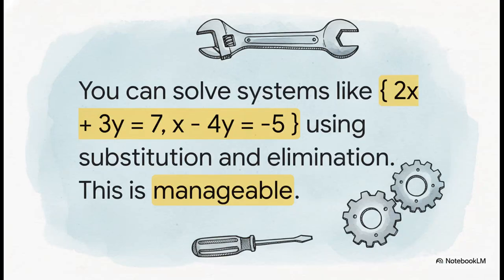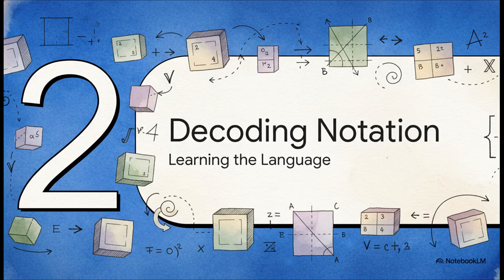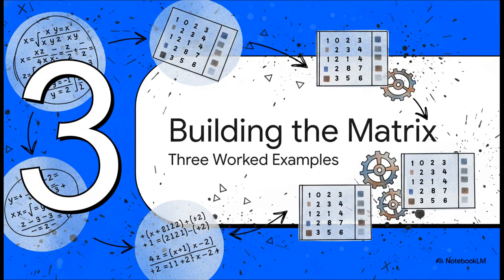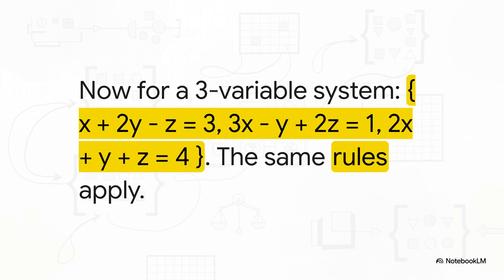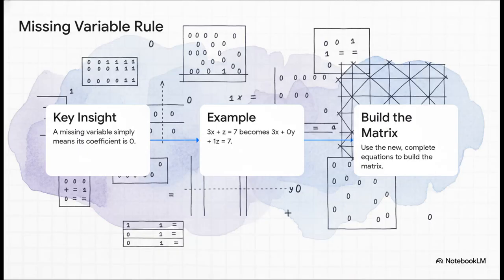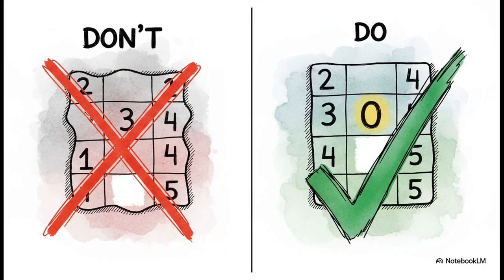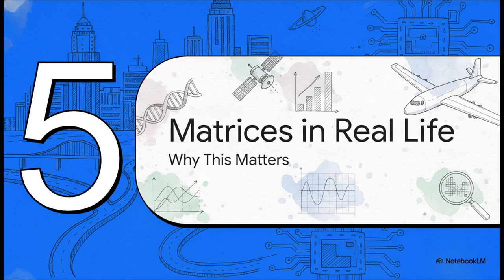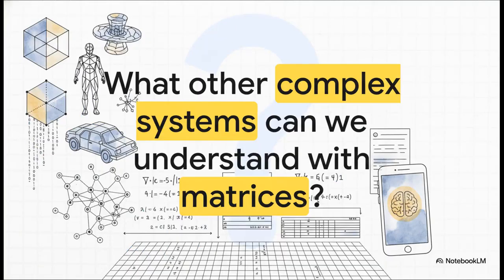Precalculus 18.1: Matrices and Augmented Form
Matrices and Augmented Form — Precalculus Study Guide (Section 18.1)

This video provides an educational overview of Matrices and Augmented Form, covering the key concepts, formulas, and worked examples from our Precalculus course.